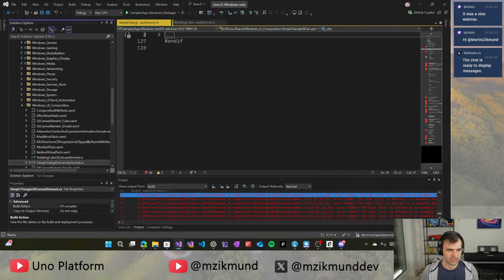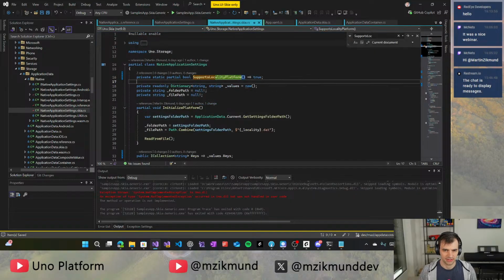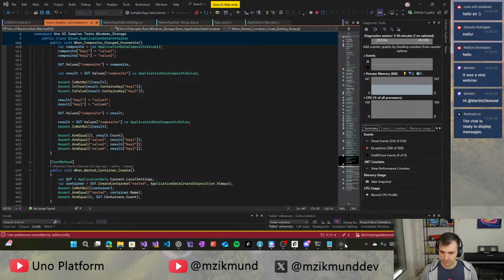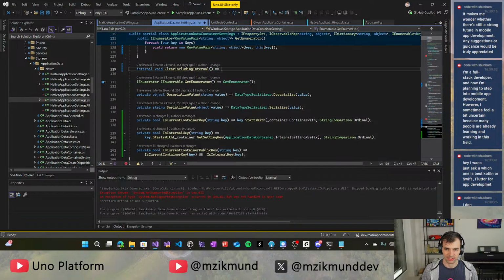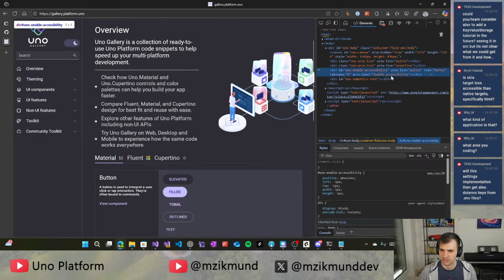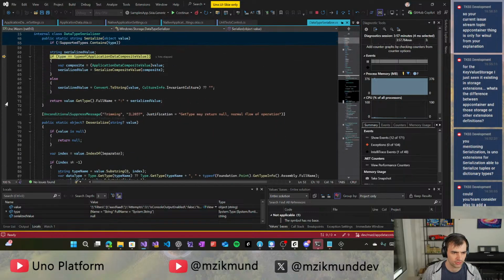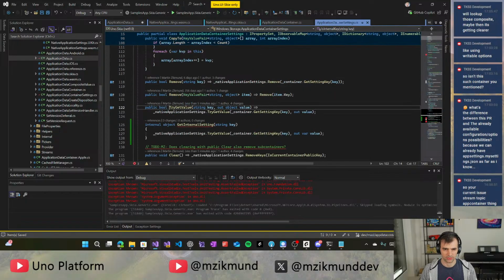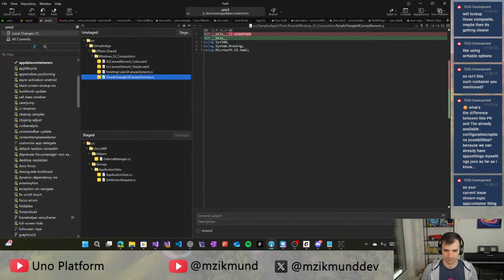Uno Platform Live Coding: ApplicationDataContainer (Basics)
We continue implementing ApplicationDataContainer API right where we left off last week!